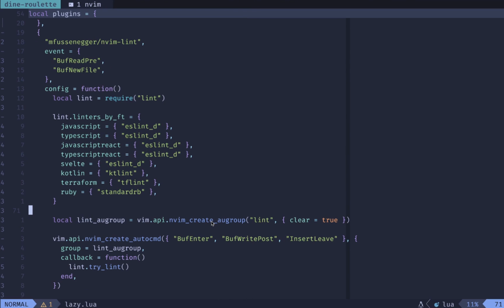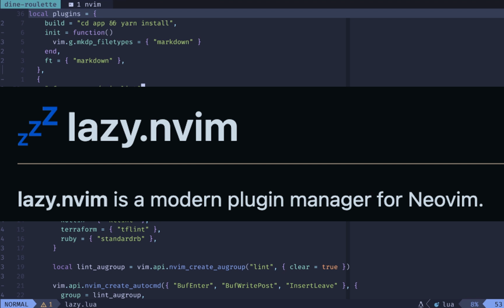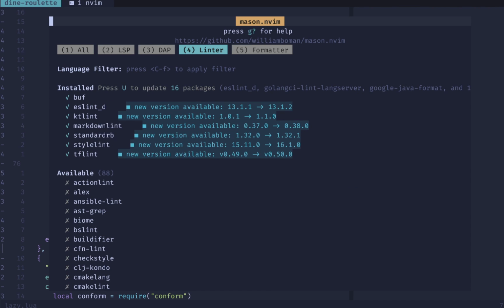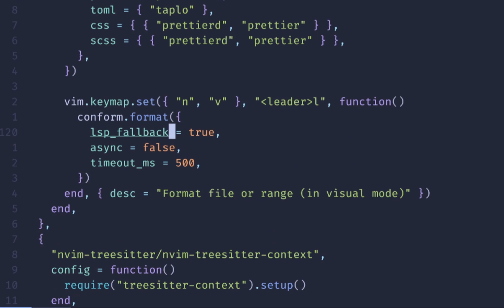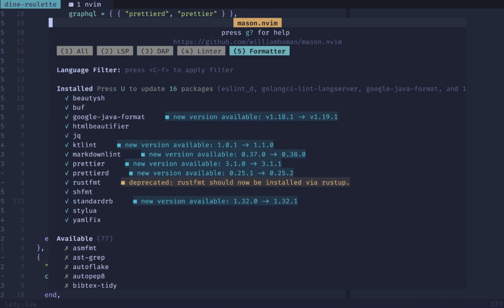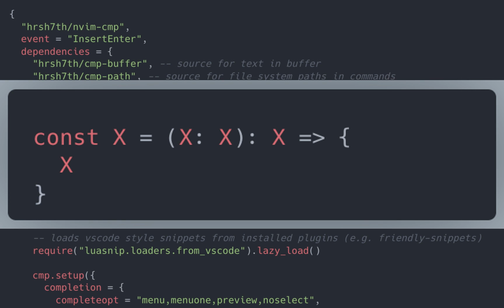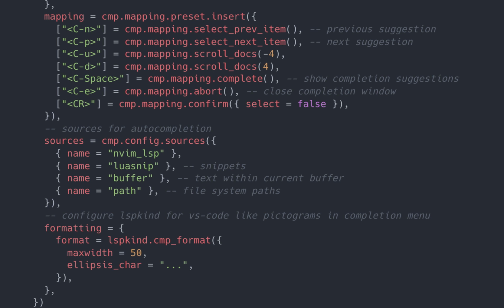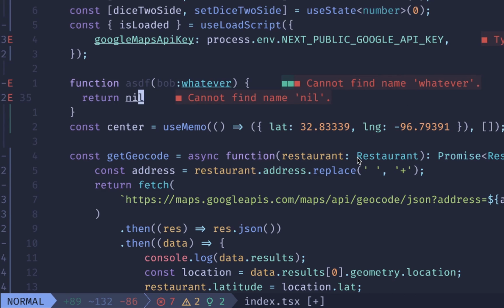Configure Linting, Formatting, and Autocompletion in Neovim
In this video I go over how to configure linters, formatters, and autocompletion in Neovim.

⏰ Timestamps
0:00 Intro
0:20 Linter (nvim-lint)
2:41 Formatter (conform.nvim)
4:09 Autocomplete (nvim-cmp and LuaSnip)
7:30 Outro